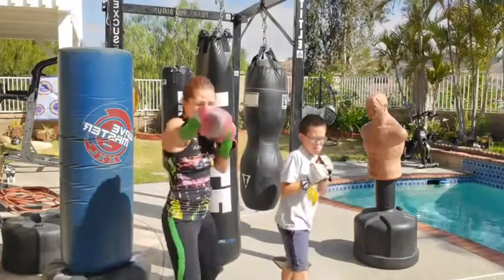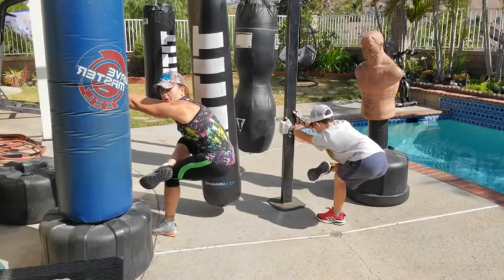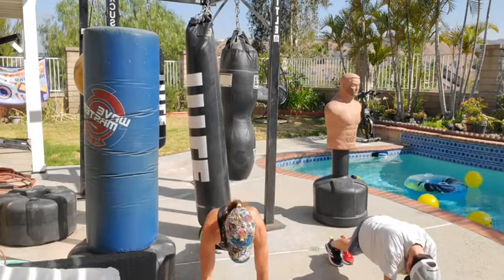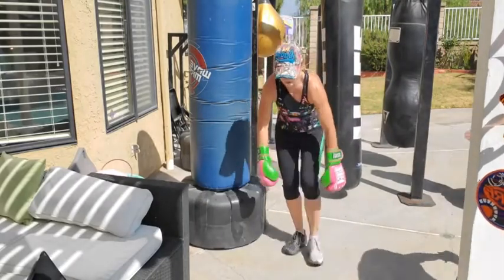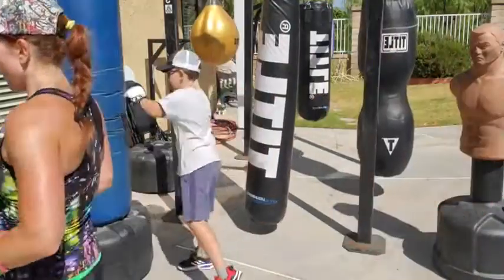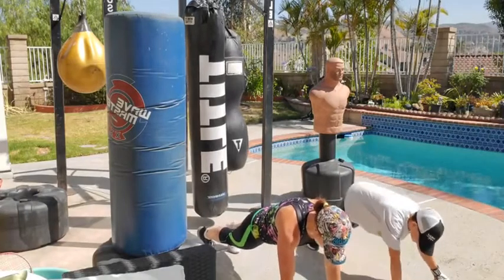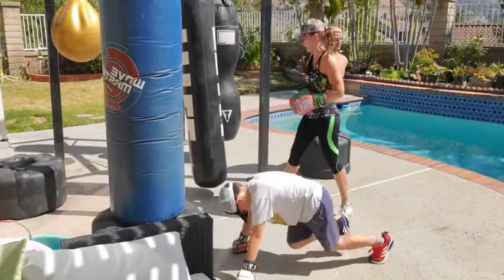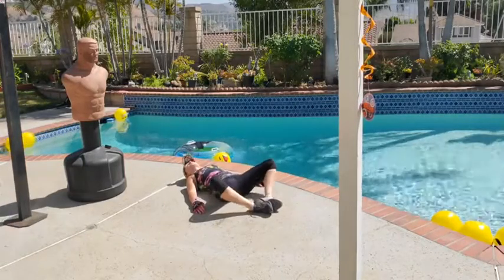Hot to create a fun boxing workout?